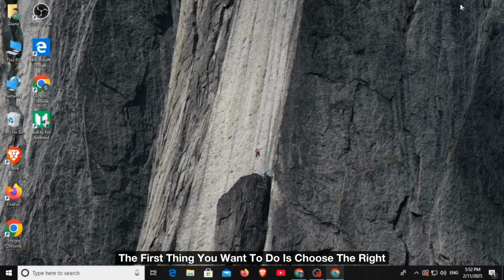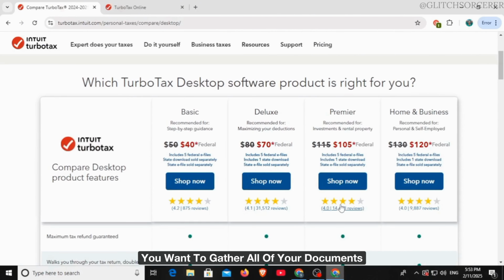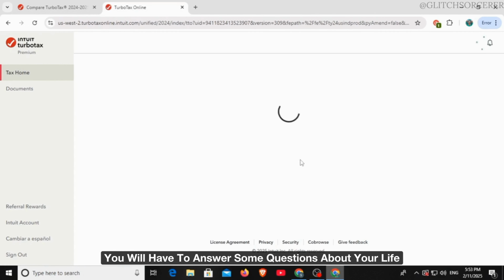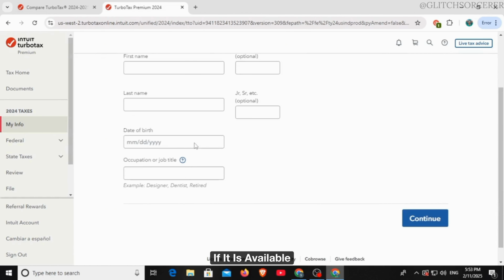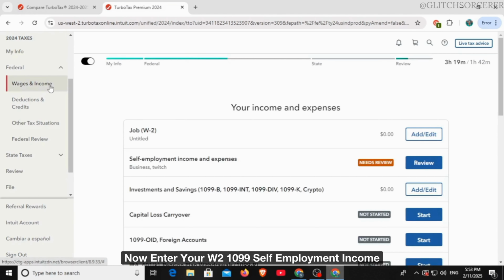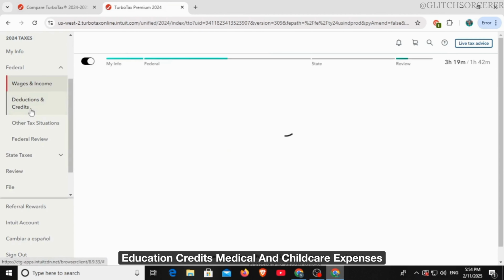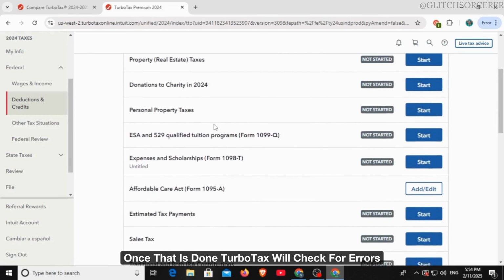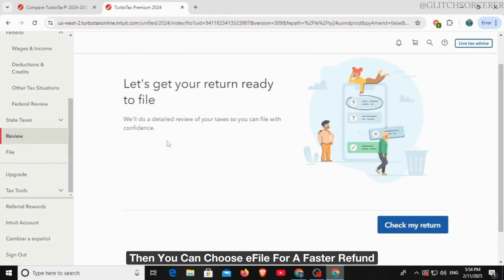How to Fill Out Taxes With TurboTax 2025 (Quick & Easy)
Feeling overwhelmed by tax season? TurboTax 2025 is here to make it a breeze! In this video, we break down the entire process—from entering your income details to nailing those deductions—so you can file your taxes quickly and confidently. Say goodbye to tax stress and hello to simplicity!

Timestamps:
00:00 – Kickoff: Getting Started with TurboTax 2025
00:10 – Step-by-Step: Filling Out Your Tax Return Efficiently